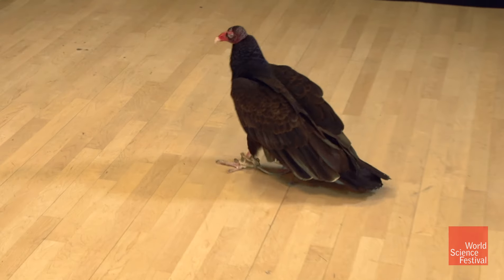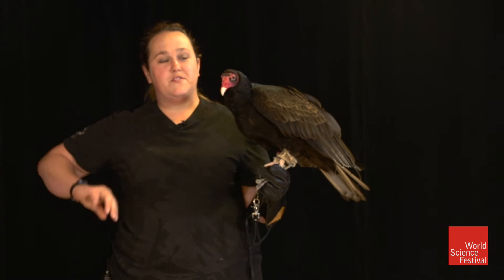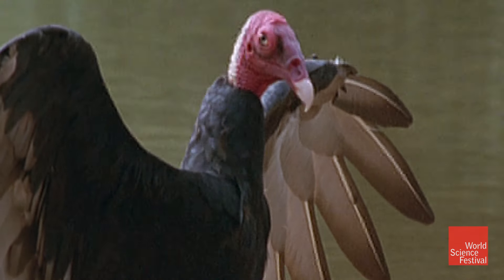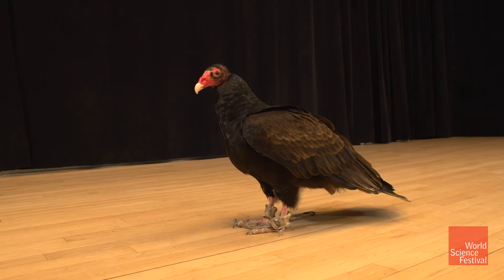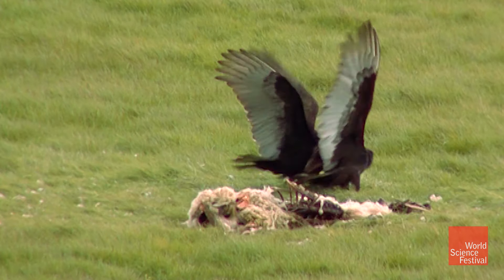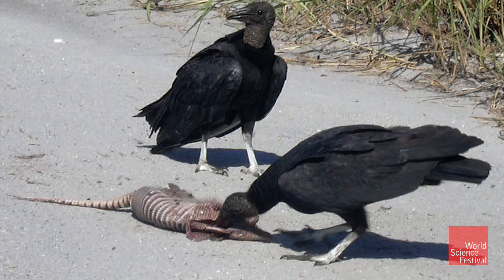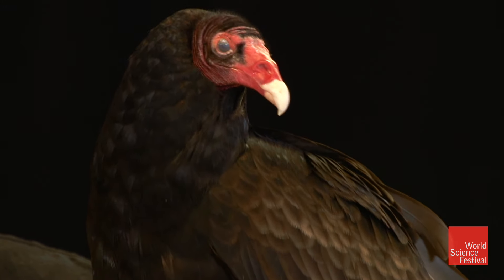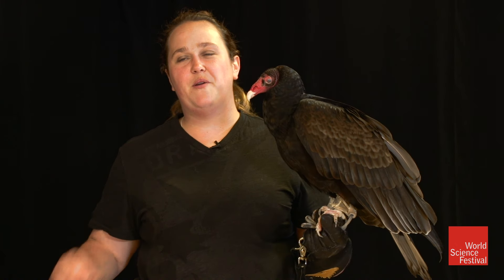The Three P's of Turkey Vultures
Learn about the unusual (and "disgusting") adaptions that help turkey vultures do their job.

Original Program Date: May 31st 2015